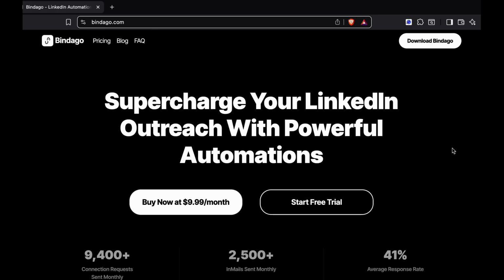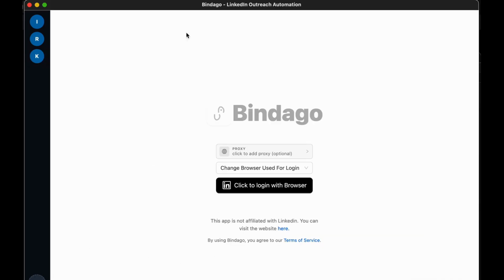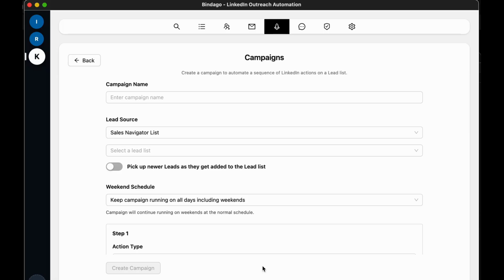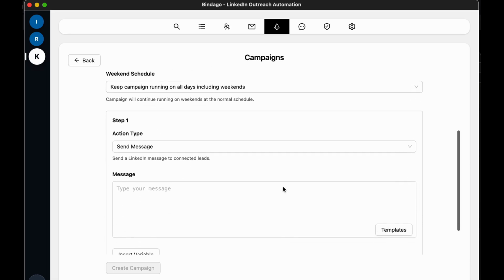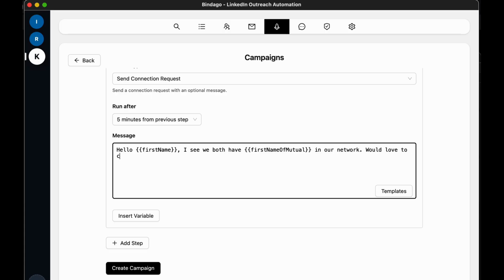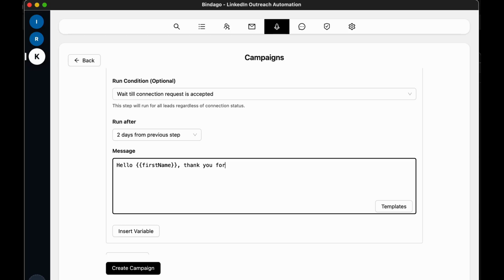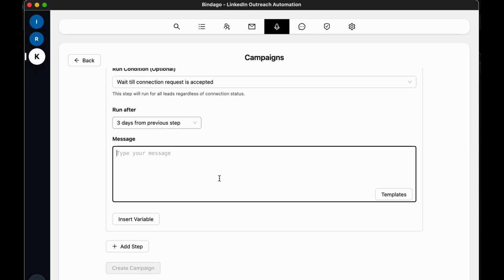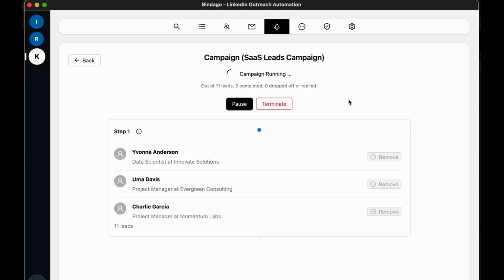Alternative to Dripify (Bindago)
If you are looking for a more secure and affordable alternative to Dripify, this video walks through how to use Bindago for LinkedIn outreach automation.

0:00 - Quick overview
0:14 - Downloading Bindago and getting started
0:53 - Connecting your LinkedIn account
1:33 - Composing a LinkedIn drip campaign
5:09 - Save and Start the Campaign